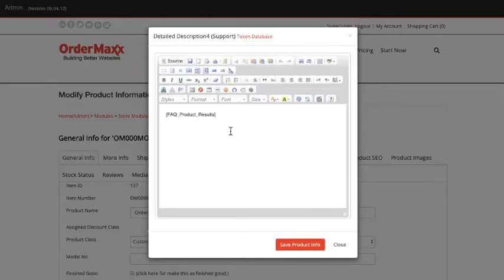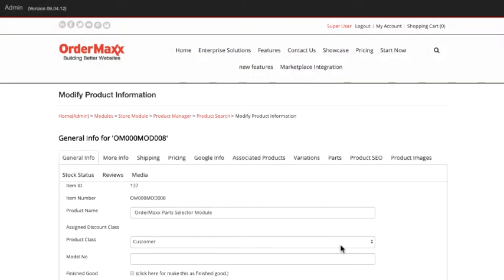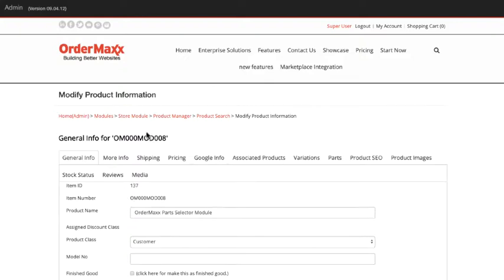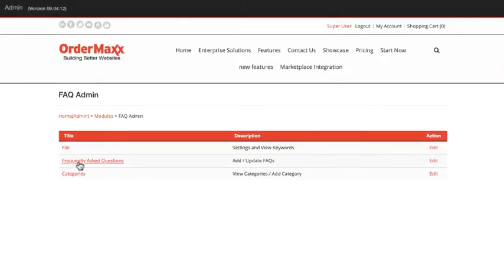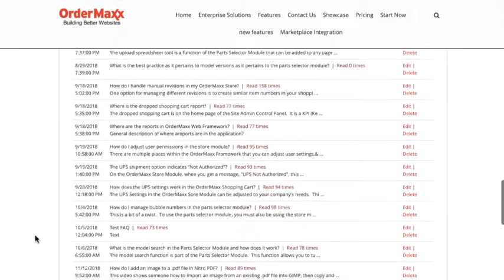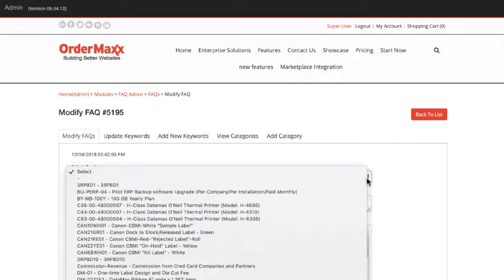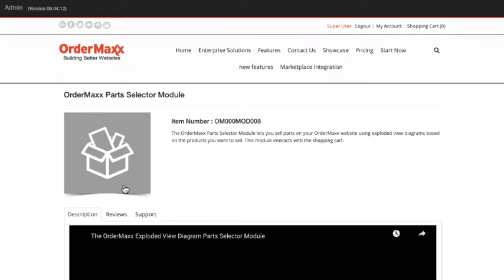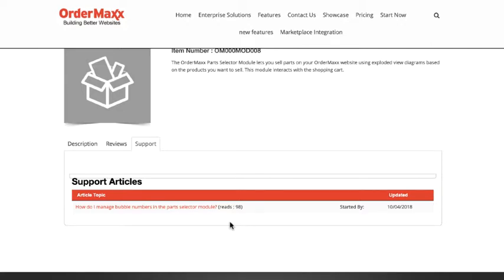FAQ Product Results Token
This video provides a closer look at our FAQ Product Results Token.